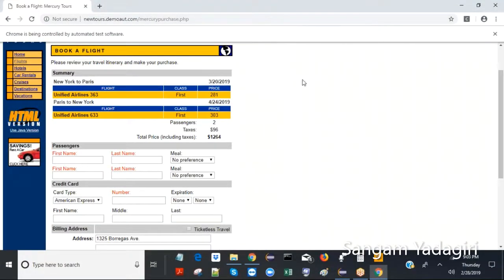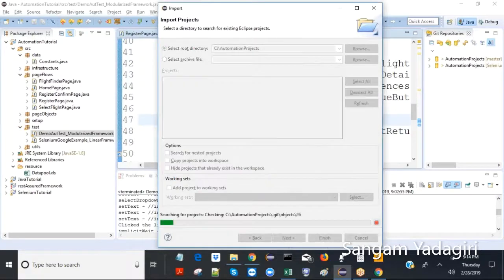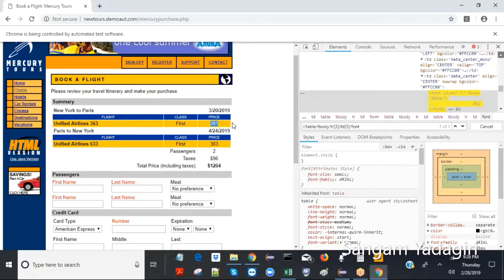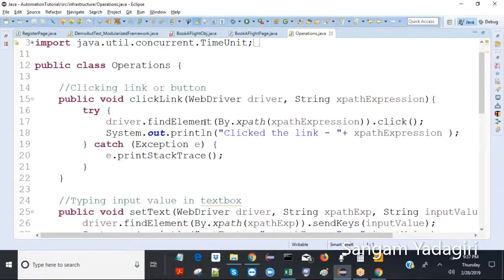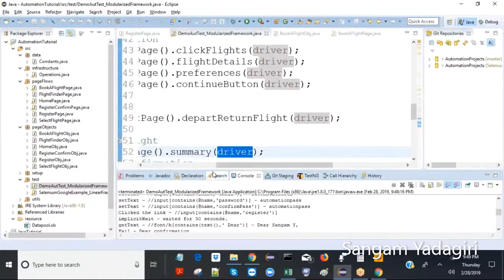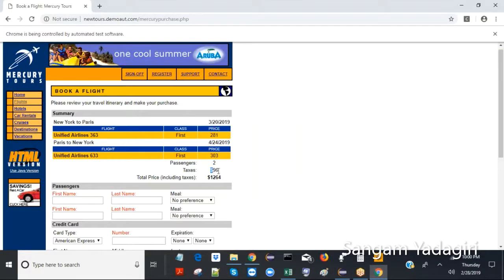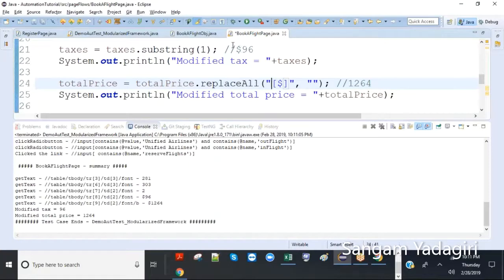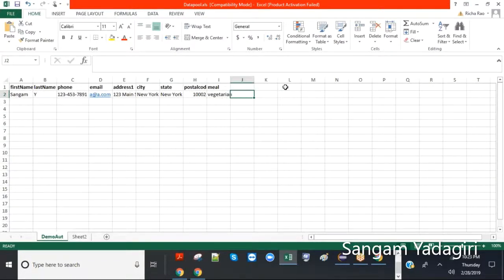Selenium WebDriver | Web Table Interaction | Price Calculations | String Validations